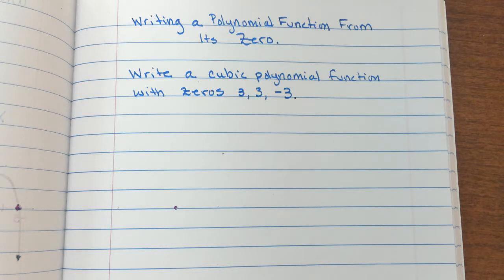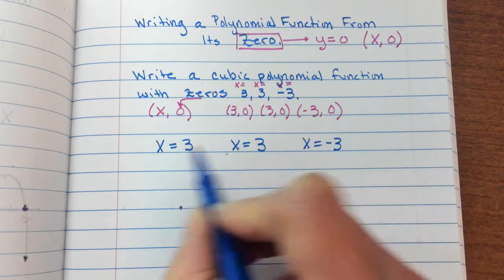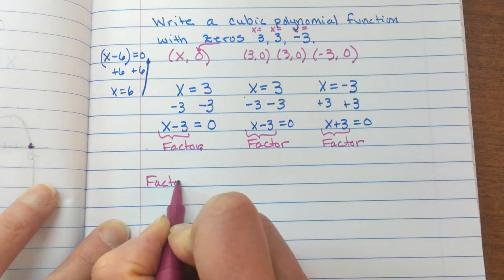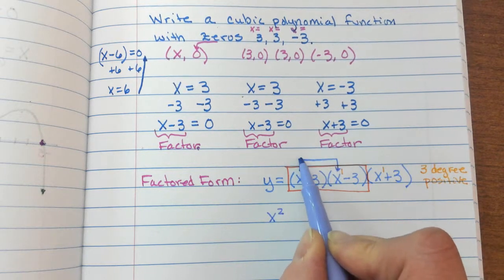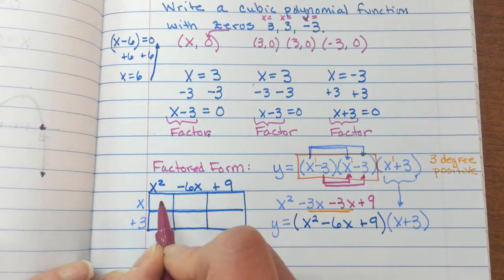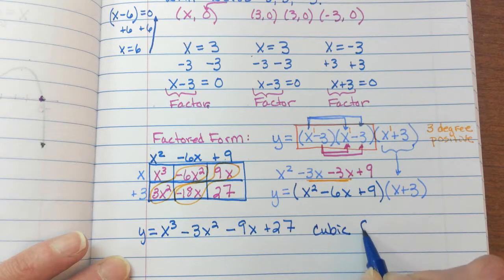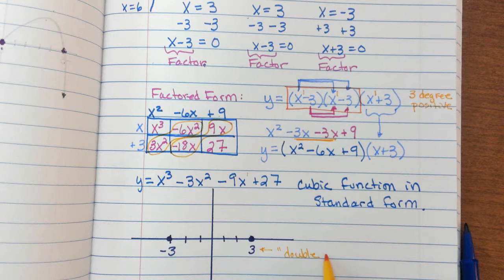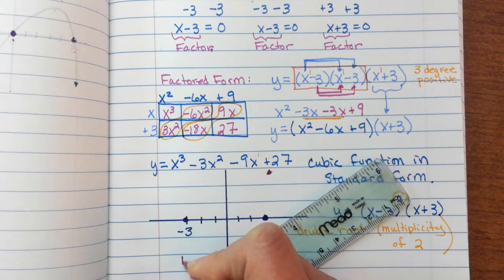U4 VN 5 Writing a Polynomial Function from its Zeros